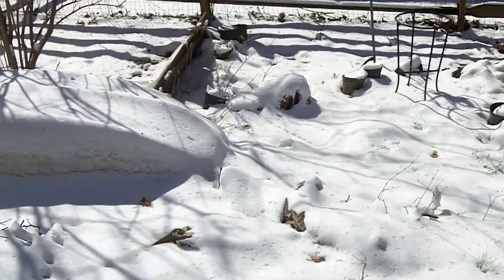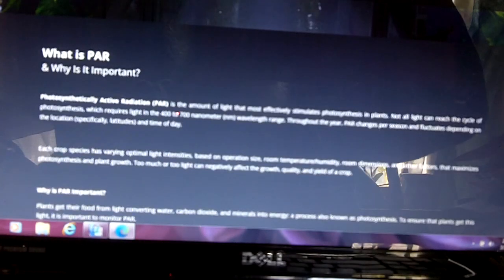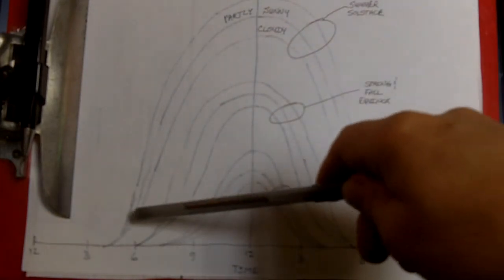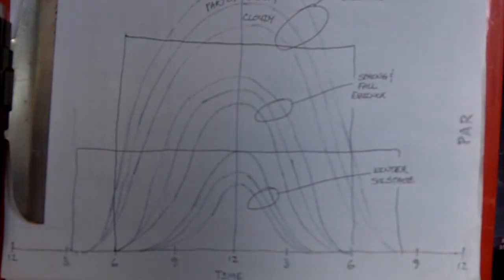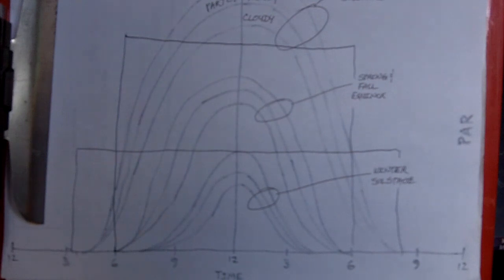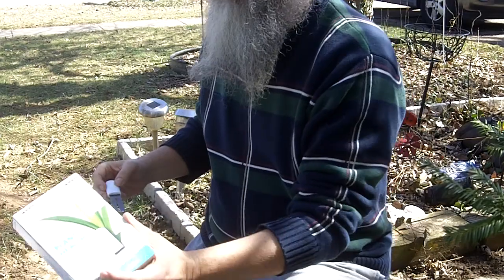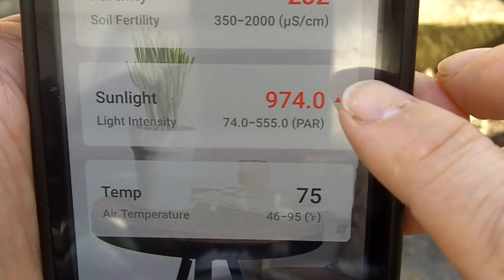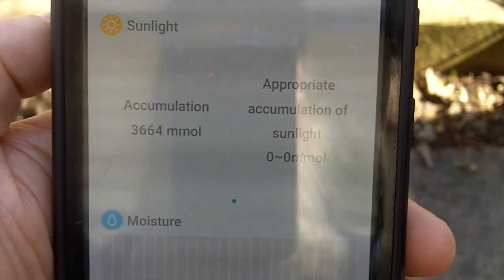How much light do Plants need?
Using a North brand Plant Monitor to read light levels under an AeroGarden 7, a GalaxyHydro, and outside at mid-day on the Spring Equinox.